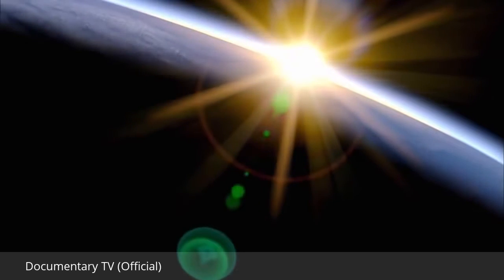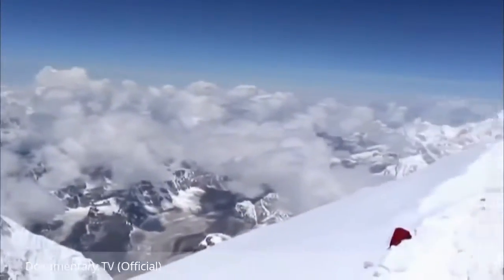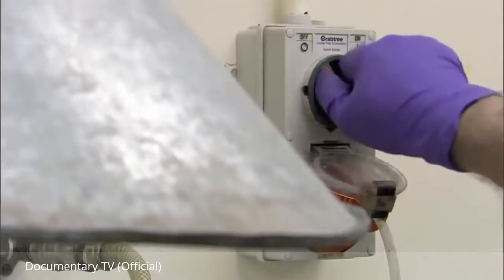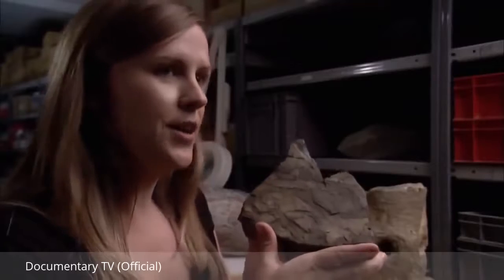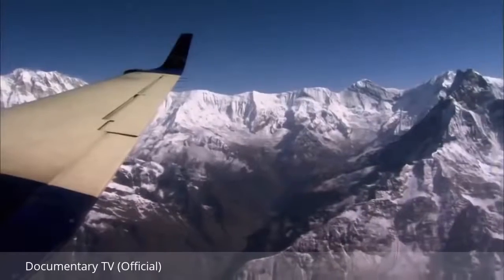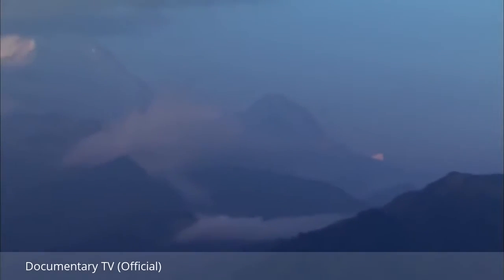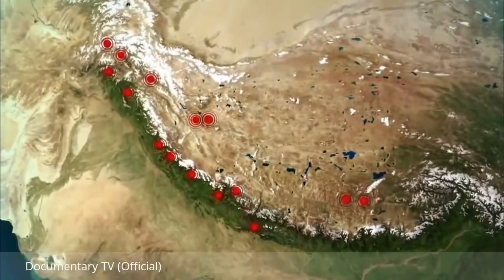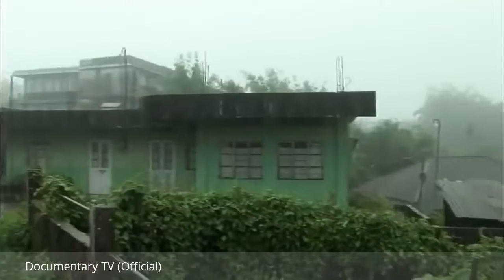The Best Documentary Ever - : The Tragic Tale of Mt Everest TV (Official)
The Tragic Tale of Mt Everest - TV (Official) Mount Everest, also known in Nepal as Sagarmāthā and in Tibet as Chomolungma, . SHERPA, a about the mountain .

For those interested in the facts behind the 2015 Hollywood movie Everest, the National Geographic Channel has produced a testimony-filled documentary, The .

1996 Everest tragedy with Rob Hall, Scott Fischer, Beck Weathers, Jon Krakauer, David Breashears. Produced by the Discovery Channel in 2003. For full .

2006 was one of the most deadly Everest seasons on record. Record numbers of climbers took advantage of clear weather and attempted to reach the summit.